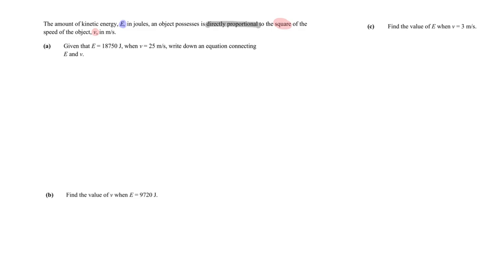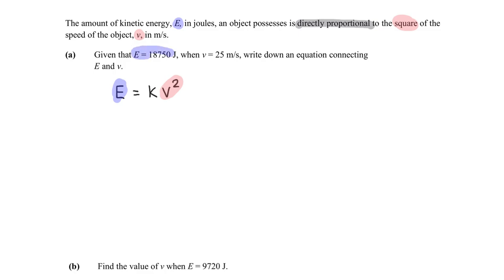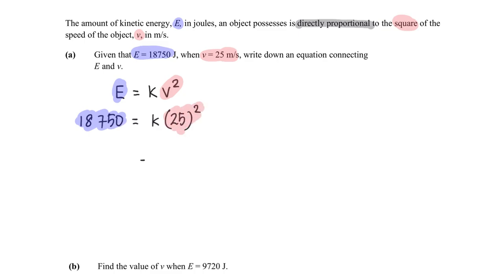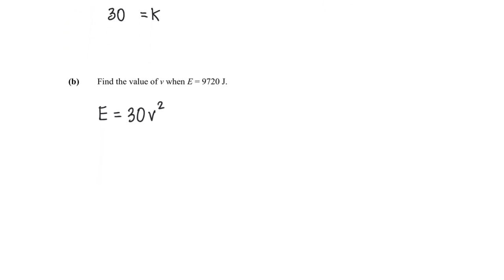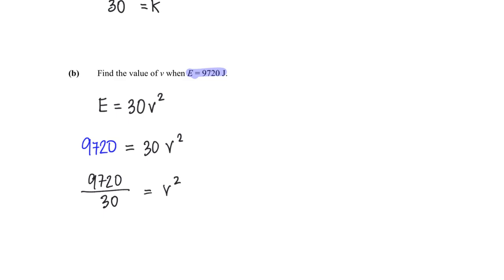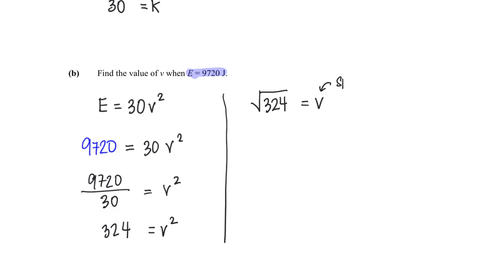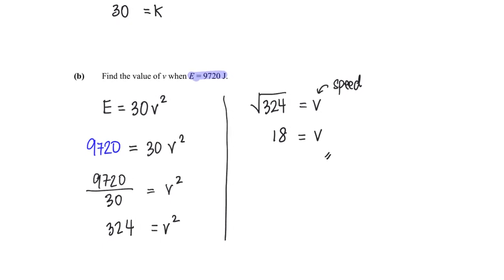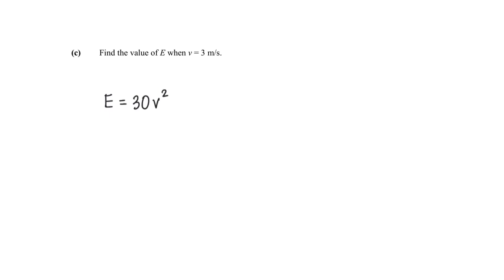[Direct Proportion] Find the equation connecting Kinetic Energy and Speed.